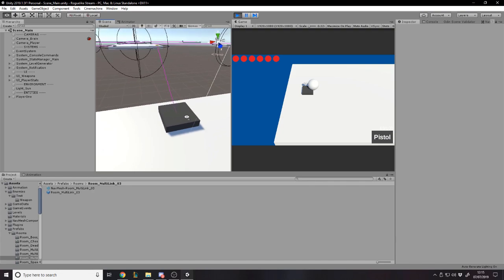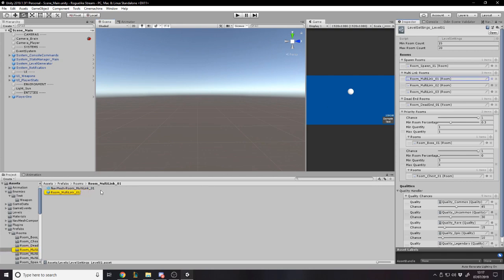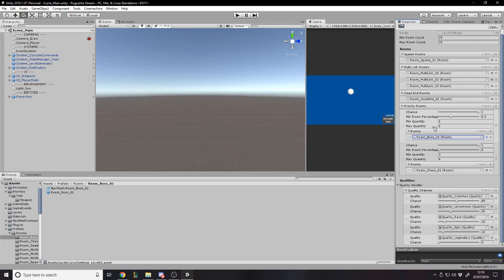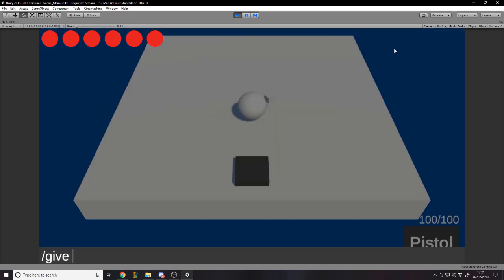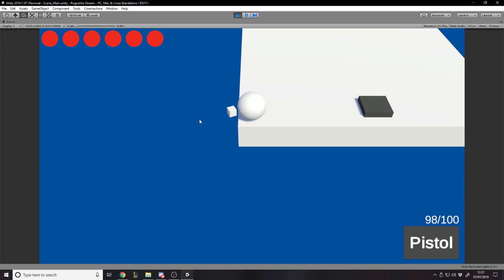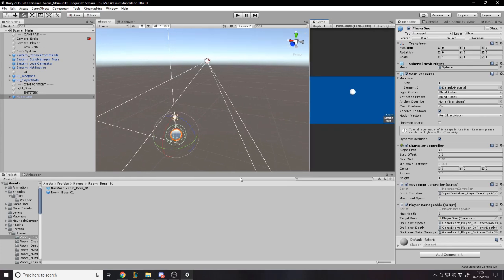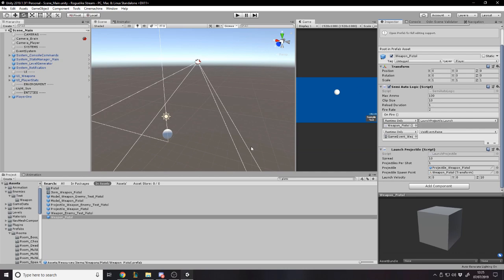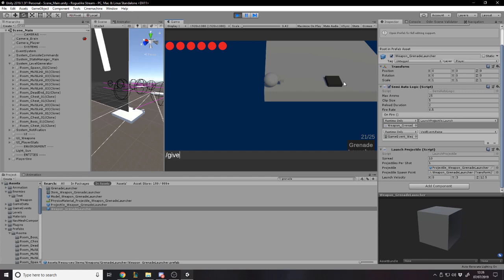Roguelike Game Development Progress